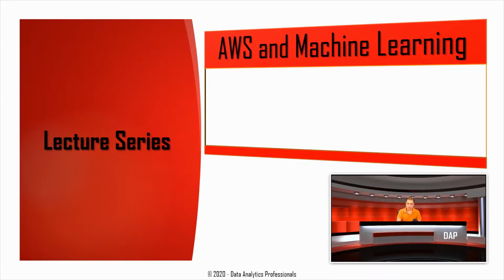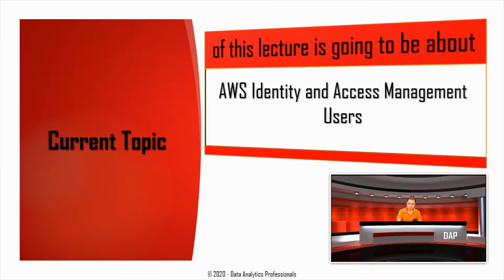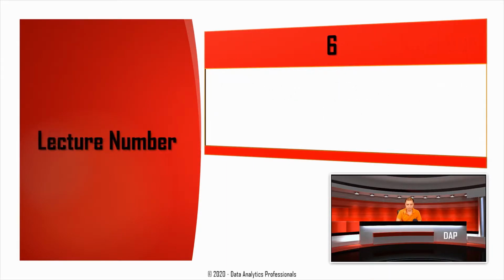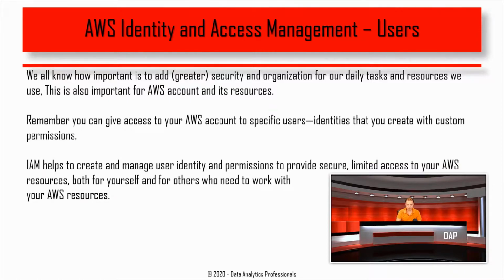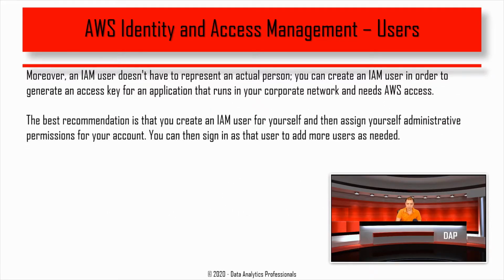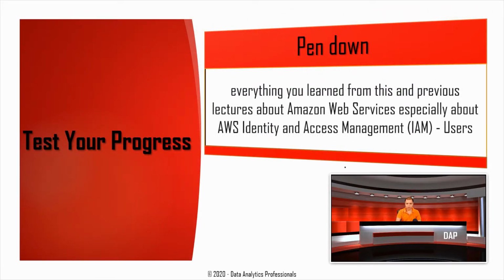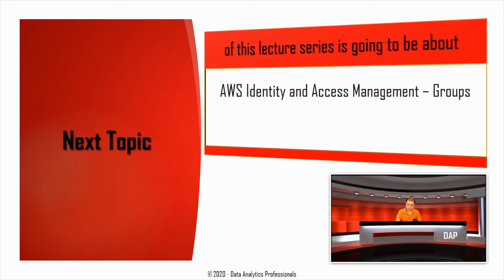006 - AWS and Machine Learning - AWS Identity and Access Management –Users